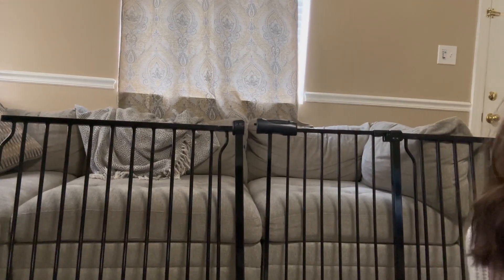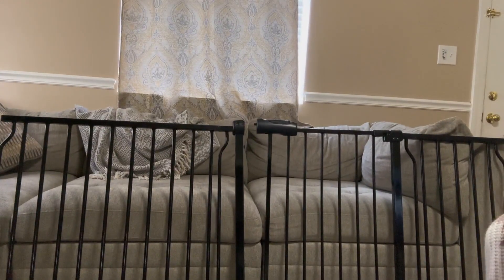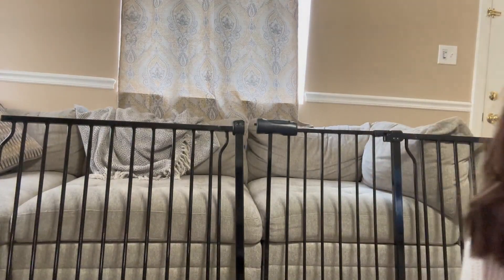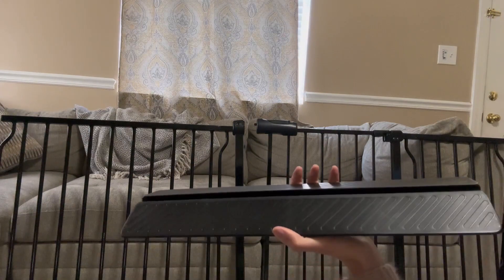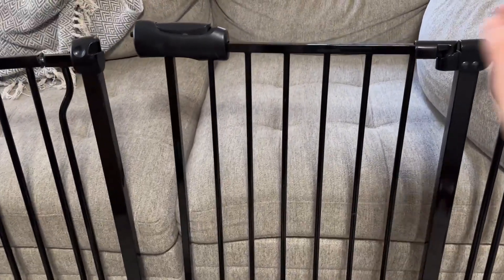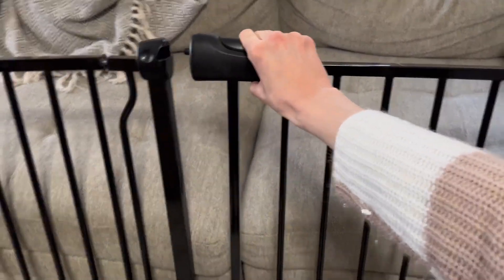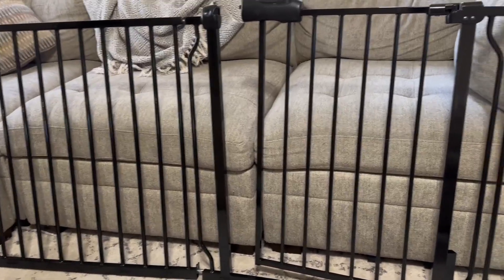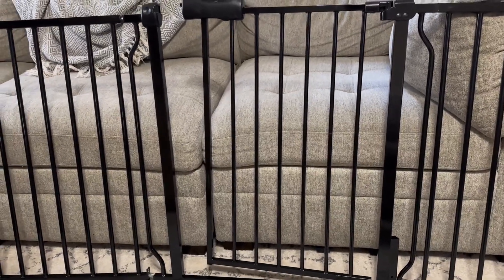Extra Wide Baby Gate Pressure Mount Extra Wide Dog Gate Tension Indoor Safety Dog Gates Review